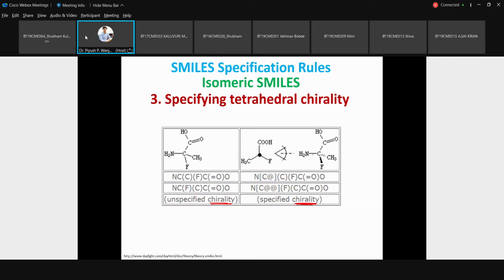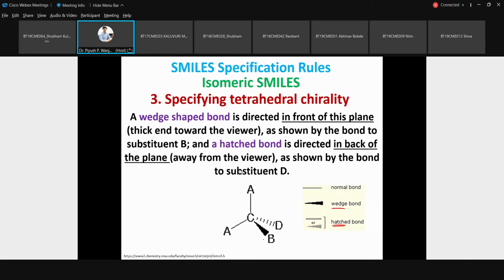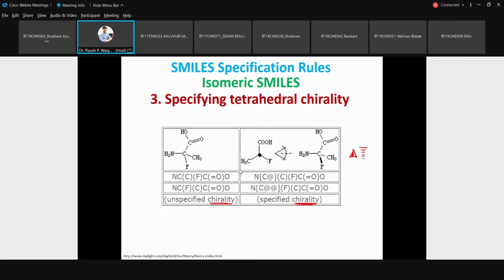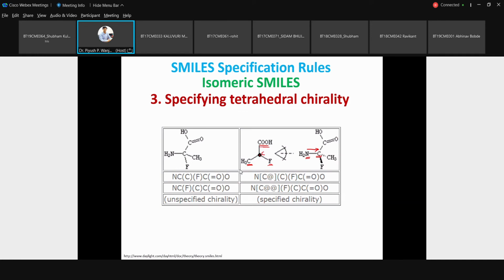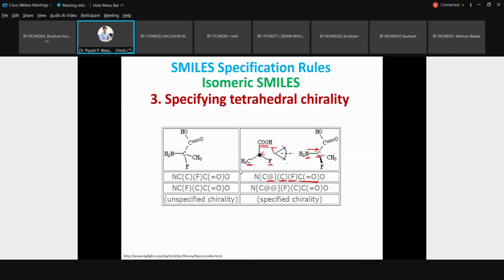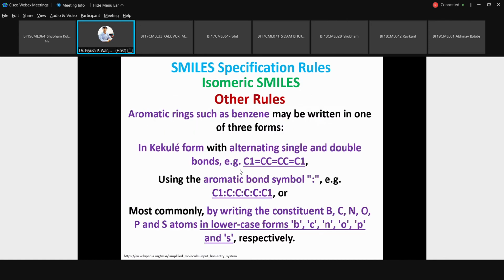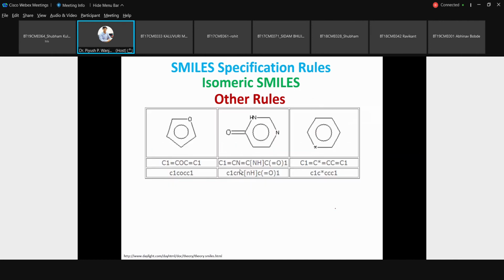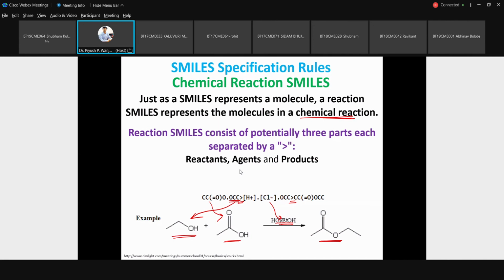Cisco Webex Meetings 2021 08 11 12 08 07